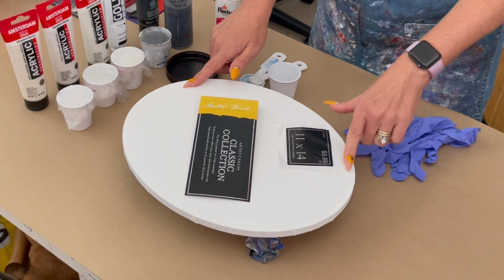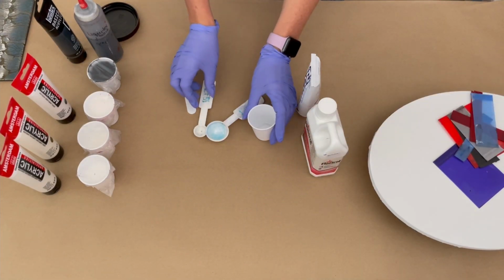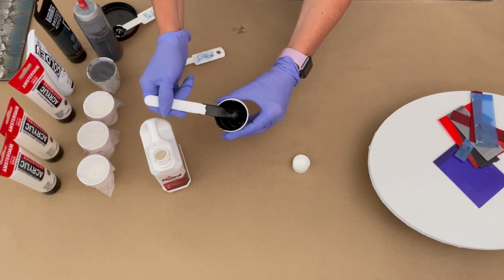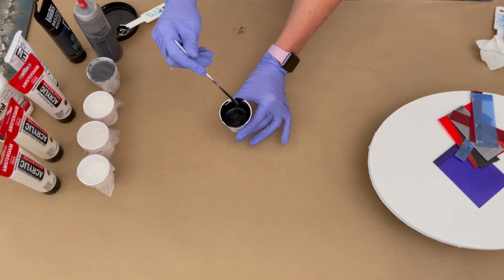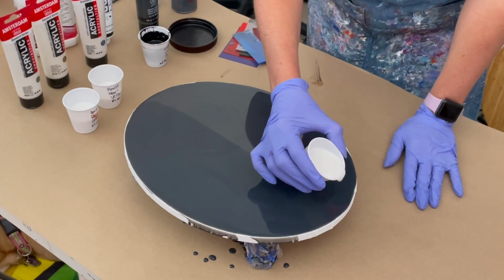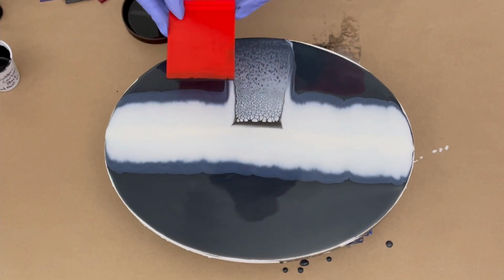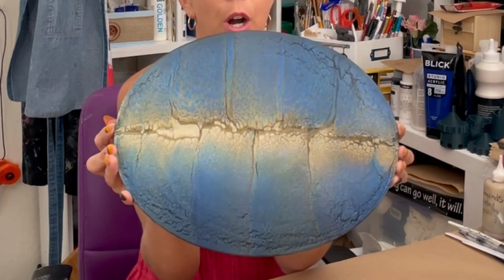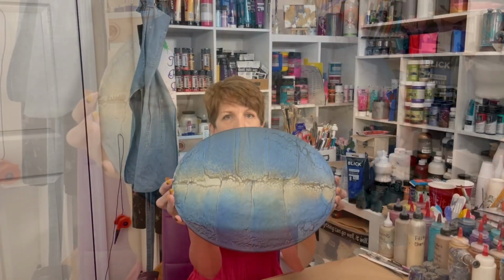Super Simple Cell Activator recipe mix Tutorial + why this acrylic pour cracked 😞(Part 1)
𝐌𝐘 𝟑𝐃 𝐏𝐑𝐈𝐍𝐓𝐄𝐃 𝐏𝐑𝐎𝐃𝐔𝐂𝐓𝐒:

Today on Acrylic Pouring with Friends - Art by Tracie Reed I am doing a Black Cell Activator Tutorial and some Tips to Avoid Cracks in your acrylic pours

This acrylic pour painting demonstration is intended to be an overview of how I mix my black cell activator. If you would like to learn more about acrylic pouring, discuss how to use this technique, feel free to leave a reply in the comment section below, and I will answer.

Paints used today:
Amsterdam Iridescent Pearl paints- Blue, Green and Yellow
Liquitex Basics Iridescent Graphite
Golden GAC800 Carbon Black
All the pearl paints were mixed with floetrol and water only.
My base paint was mixed with my regular pm which is 50% Liquitex pm, 40% floetrol and 10% water.
Cell activator (swipe color) 1 tsp. Carbon Black mixed with 3 Tbsp Australian Floetrol.
No silicone was added to any of my paints.

My new cloud effect mix 2 parts Behr Satin Enamel Ultra Pure White, 1 part Vallejo Pearl Medium, 2 parts Floetrol and a generous squeeze of Golden GAC800.
My old cloud effect mix is 1 part Artist Loft Flow Acrylic White, 1 part Behr Satin Enamel Ultra Pure White and 2 parts pouring medium.

𝐓𝐡𝐞 𝐏𝐫𝐨𝐝𝐮𝐜𝐭𝐬 𝐈 𝐮𝐬𝐞 𝐝𝐚𝐢𝐥𝐲 𝐚𝐫𝐞:
12 inch round silicone mats
Magnetic Mixer with stir bar
1 Inch Magnetic Stir Bars + Magnetic Retriever